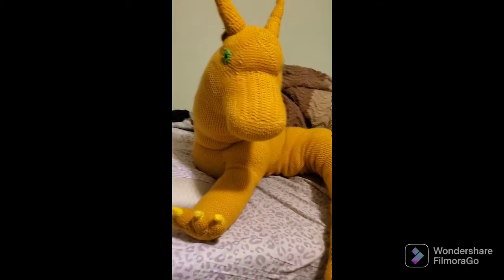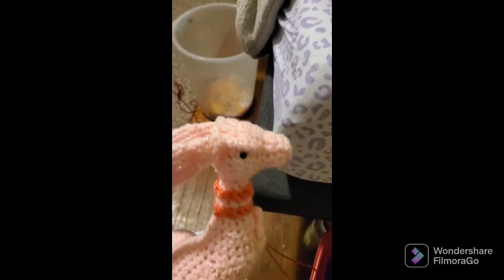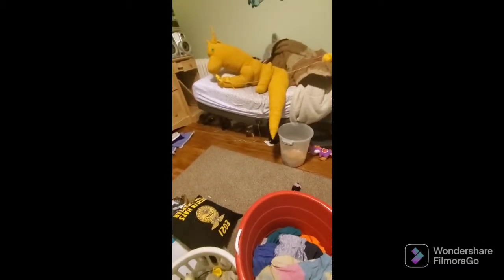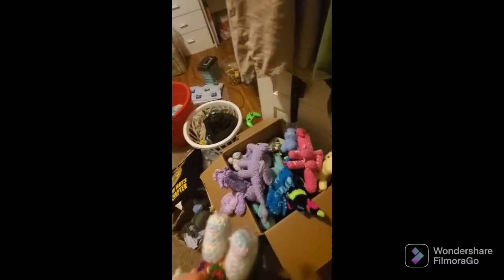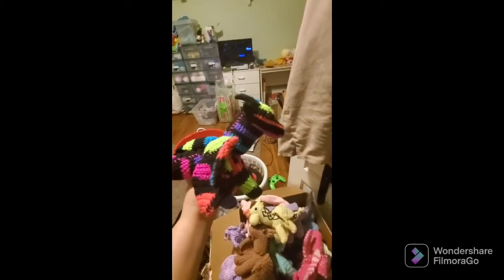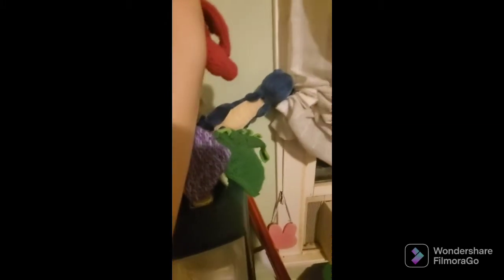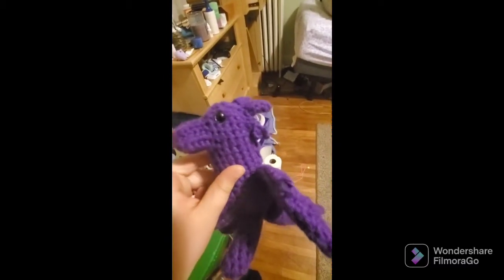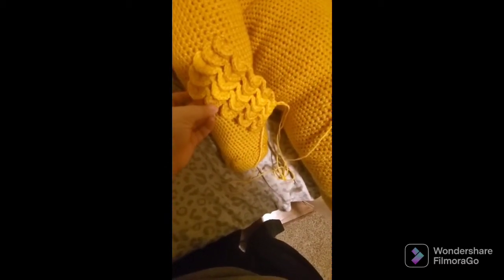giant Dragon project update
here is an updated on my dragon project.